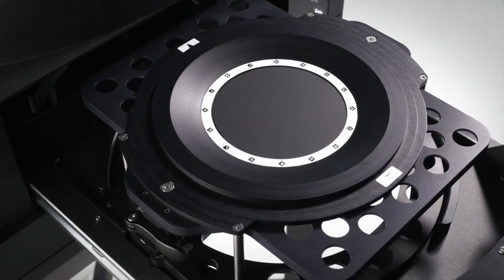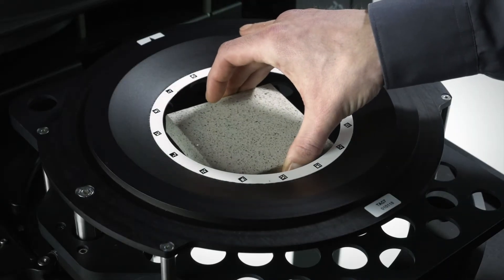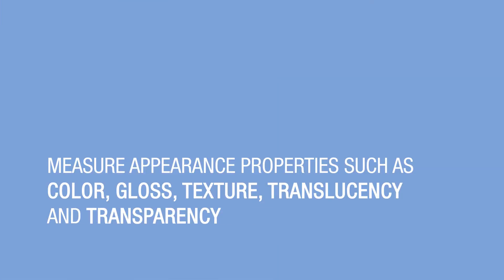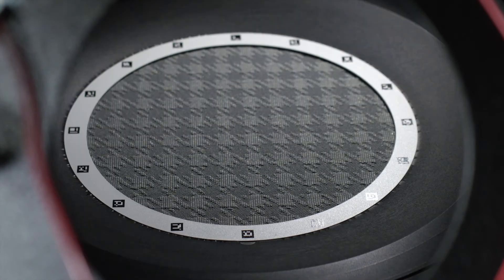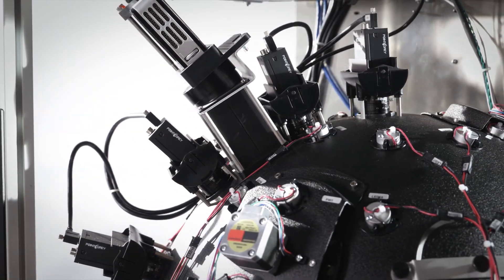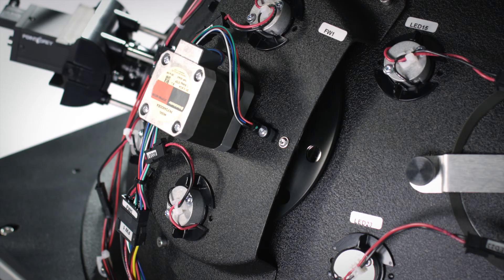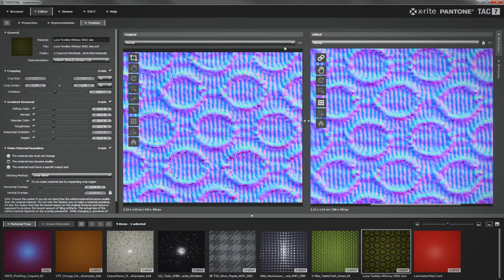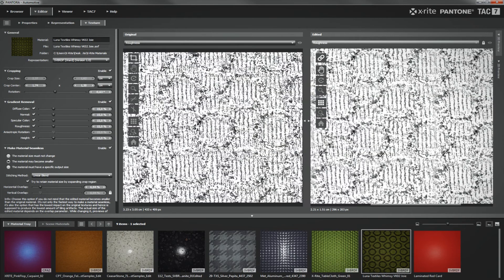TAC7 Physical Material Scanner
The TAC7 Scanner captures exact appearance characteristics while improving quality time to market for products, factories, transport infrastructure.